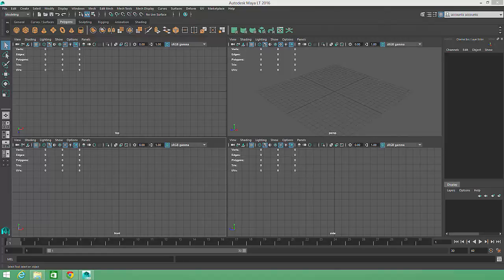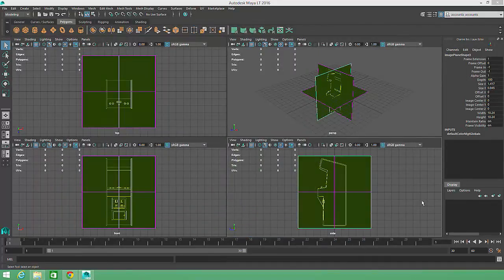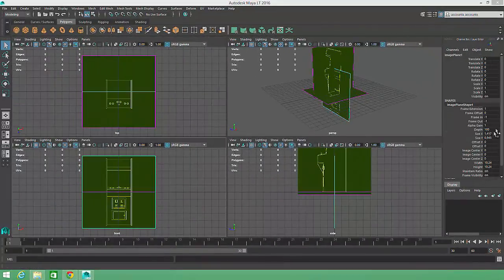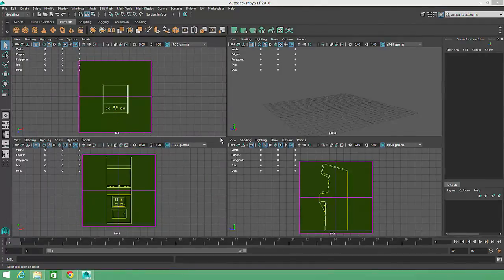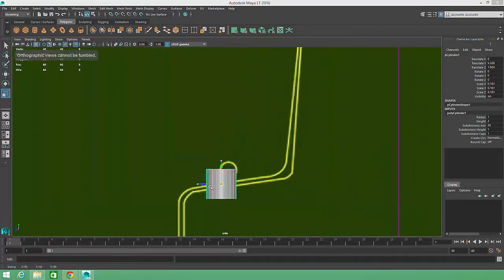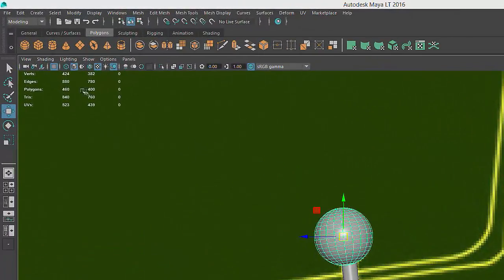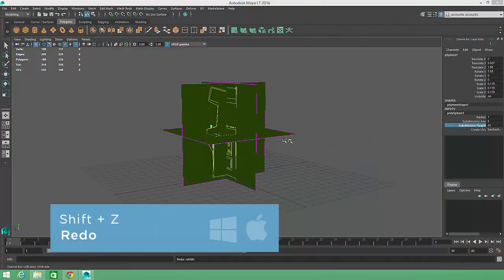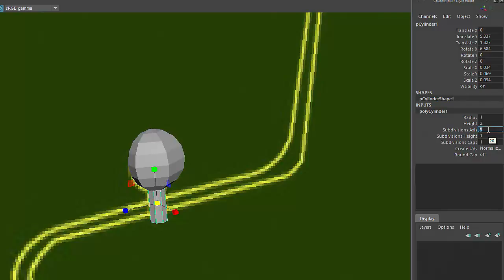Maya LT Tutorial - Starting the Model [ Beginner to Pro Course #6 ]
In this video, you will learn how to start a model in Maya LT after detailing.

If you are not familiar with detailing, watch my previous videos starting from the very basic aspects of Autodesk Maya LT.